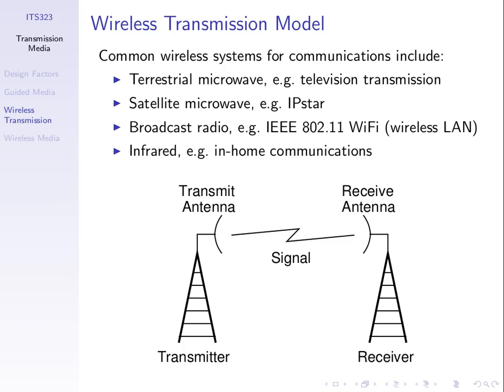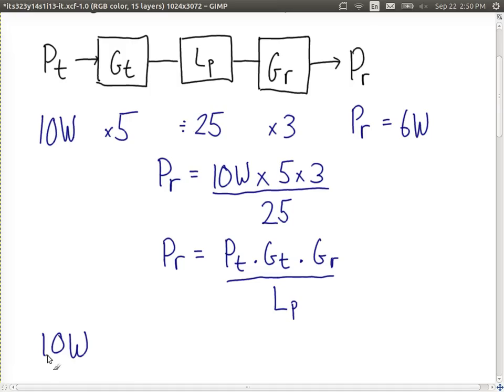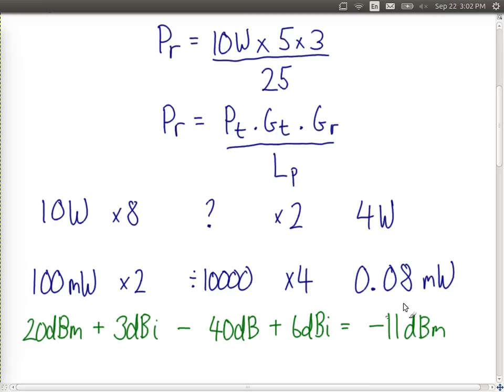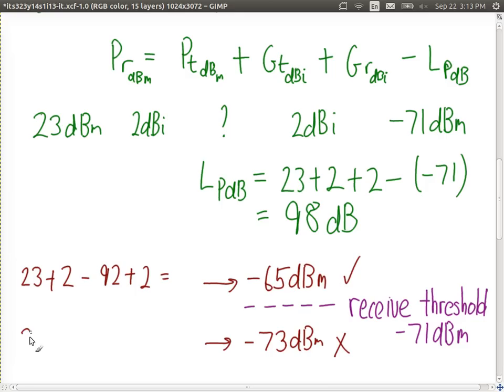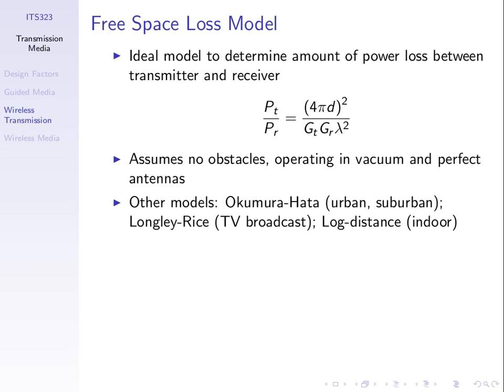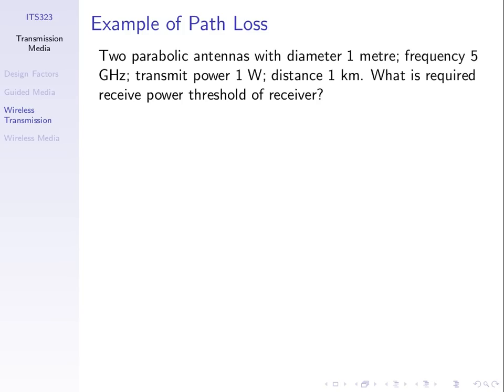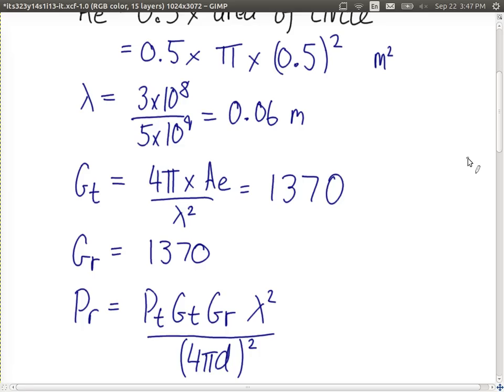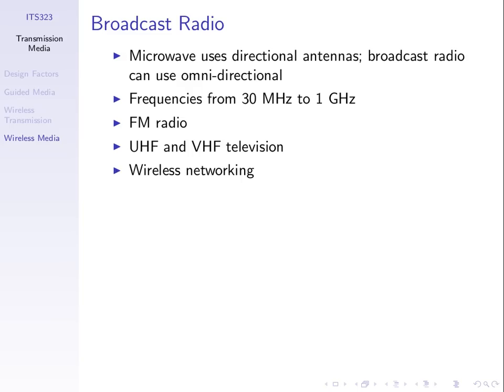Free Space Path Loss (ITS323, Lecture 13, 2014)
Path Loss model for wireless systems, antenna gain calculation and free space path loss. Lecture 13 of ITS323 Introduction to Data Communications.